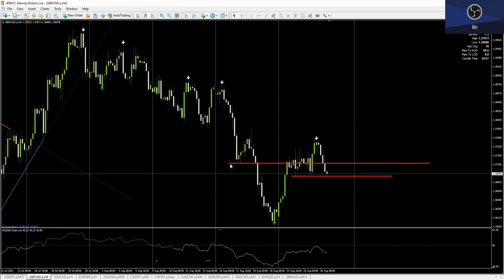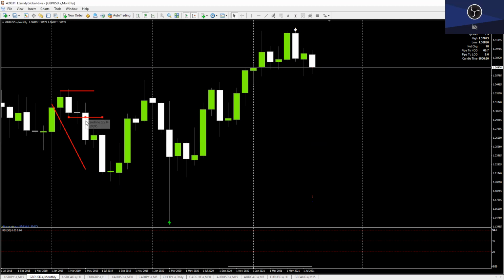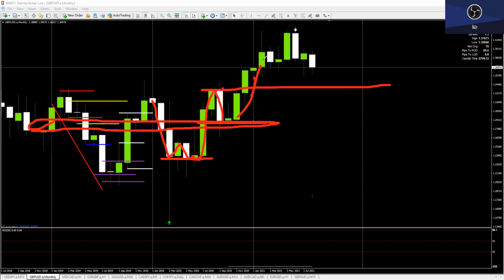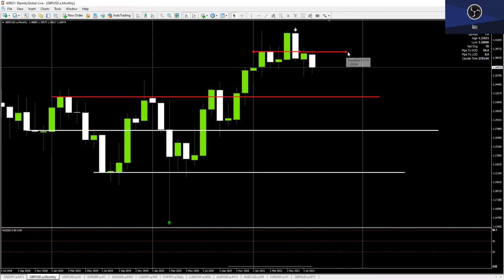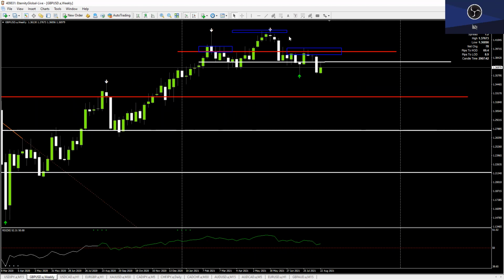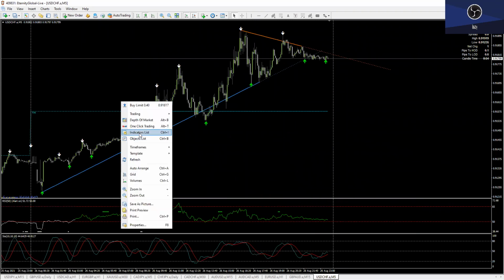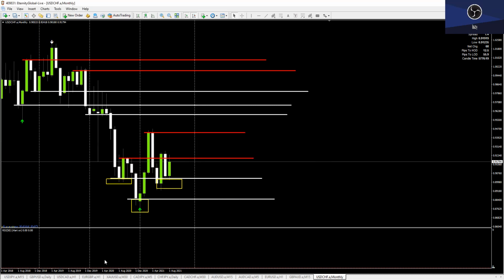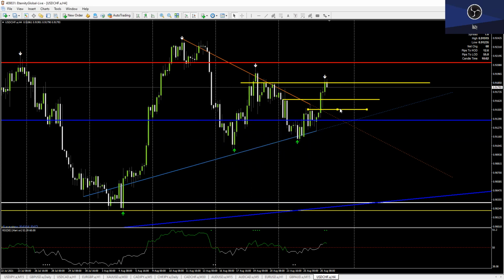Top-Down analysis review